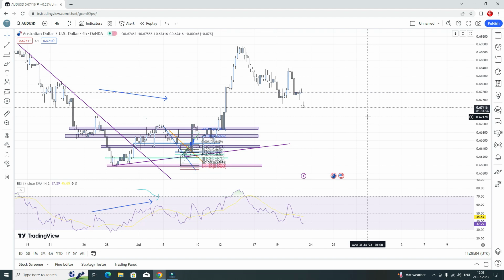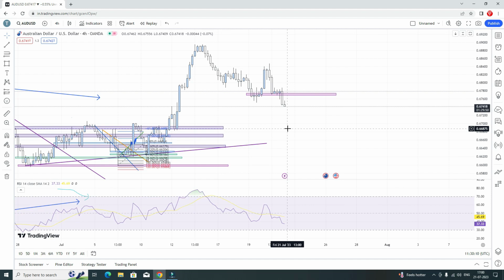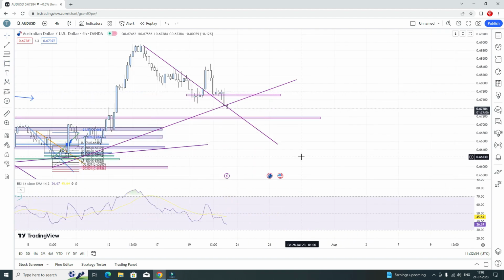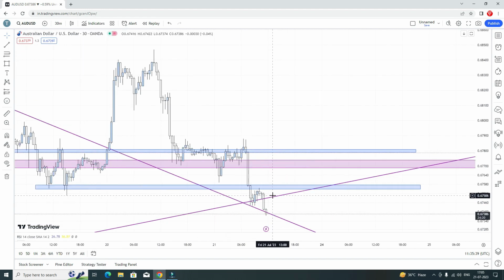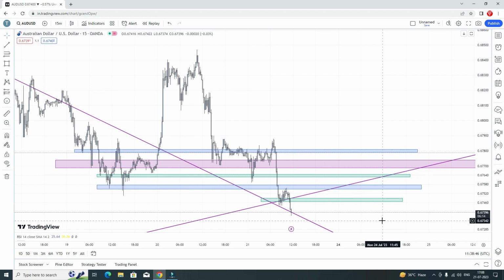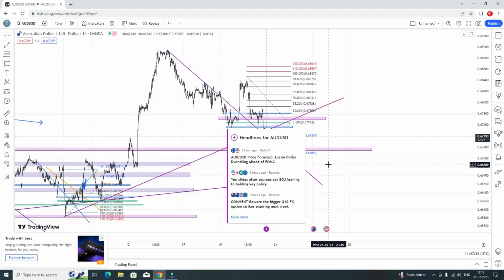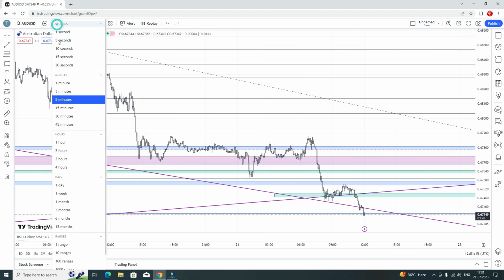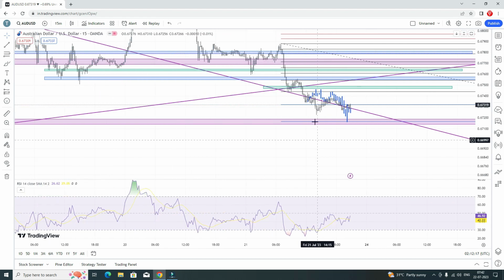Learn Trading Instantly AUD USD Live Forex Trading Great Analysis Full Transparency Trading Truths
We reveal everything that we do (and think) in the video. From levels, trend lines, candlesticks to fibs. If you want to watch the rel thing, full transparency, this is it. You will have amazing learning, and also see a trade going right or wrong live. Trading Truths is your true mirror of how Forex trading can be done successfully. Watch the video know, and learn instantly.